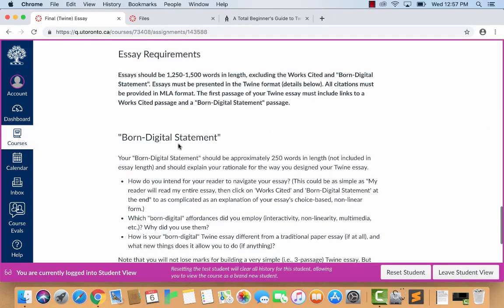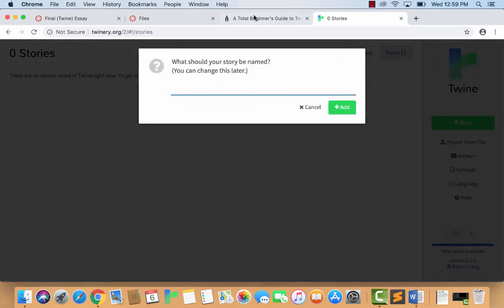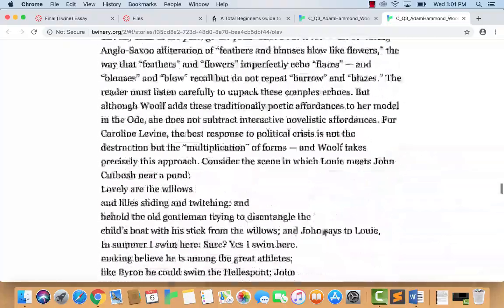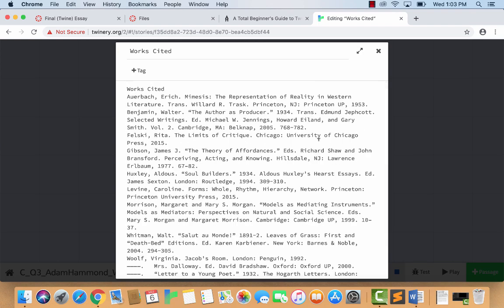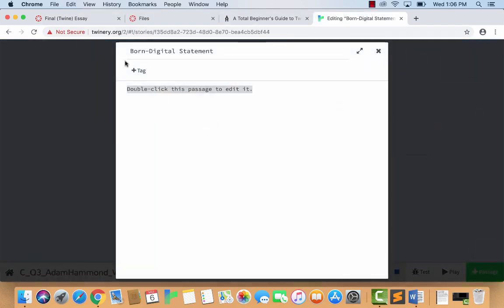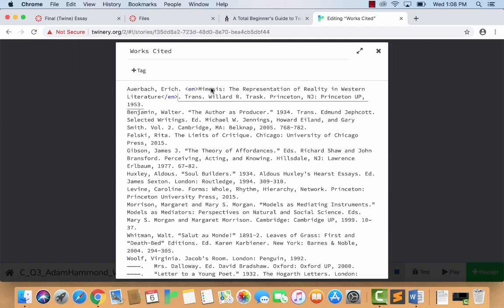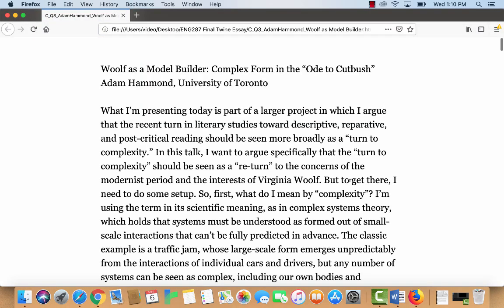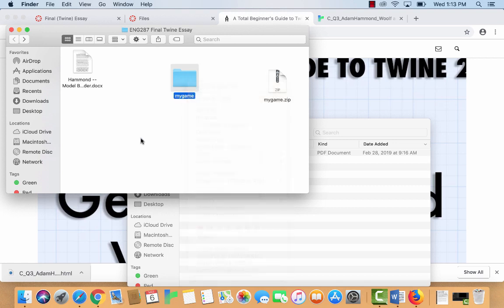ENG287: Formatting Your Essay in Twine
A video for students in ENG287 (Spring 2019) at U of T.